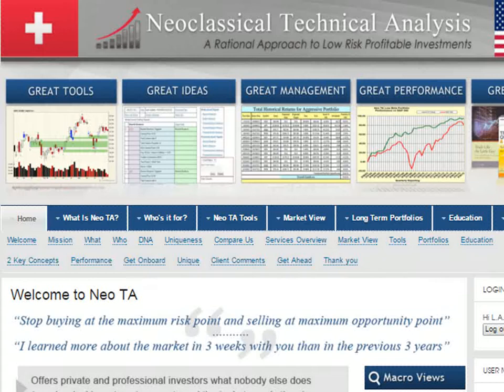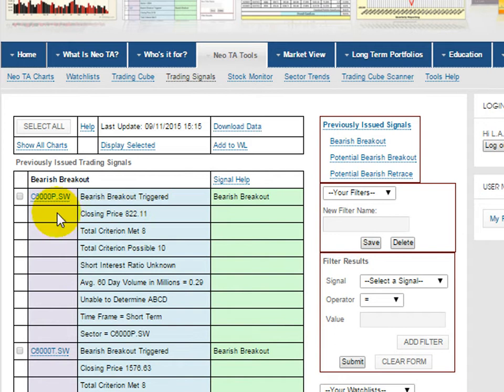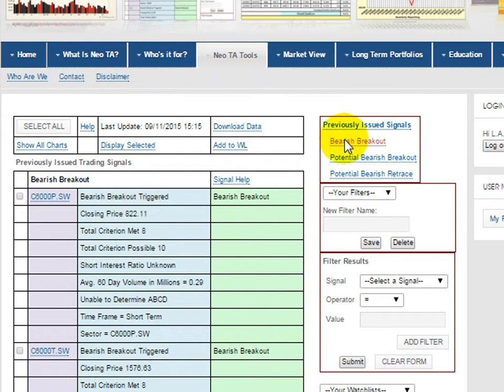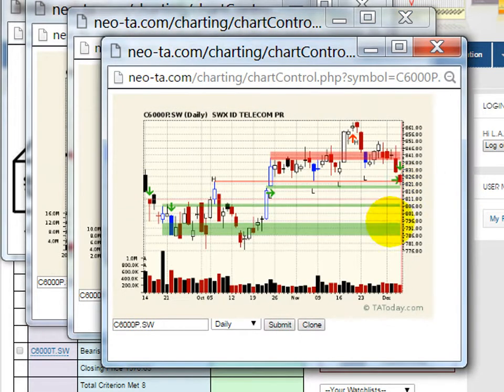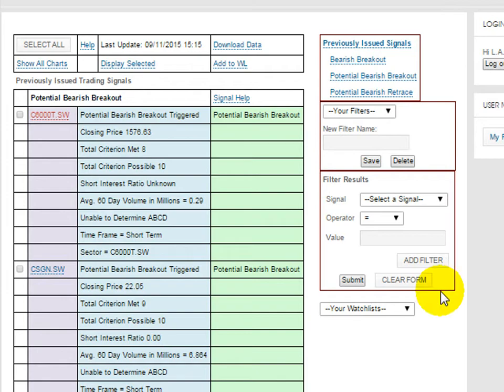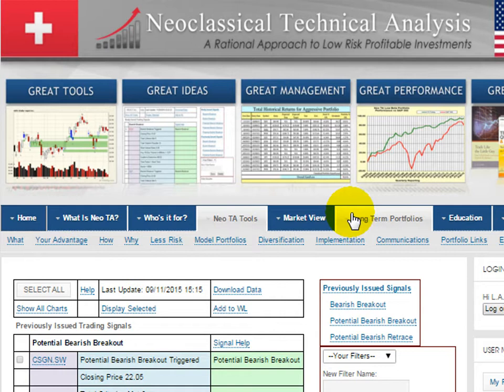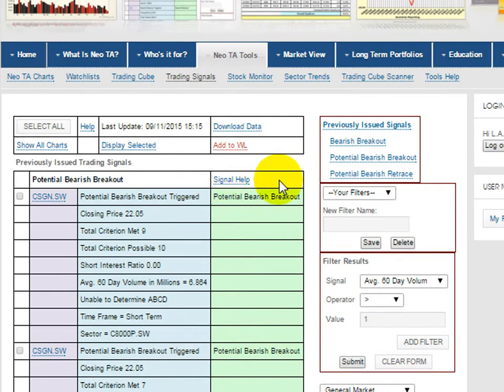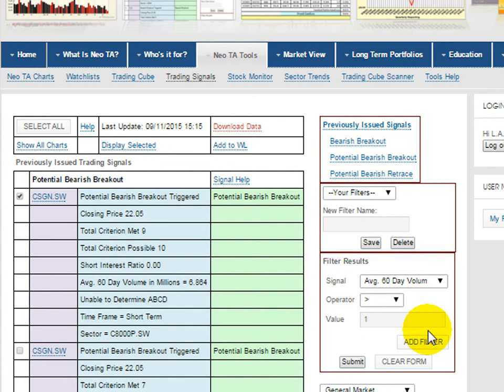NeoTA Tools Trading Signals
Trading Signals are part of the Neo TA tools and essentially this tool implements the main concepts presented in L.A.'s book - Trend Trading Set-Ups: Entering and Exiting Trends for Maximum Profit - where he lists a set of criterion that must be met in order to have a potential great trade.